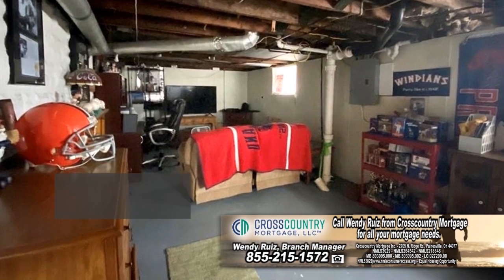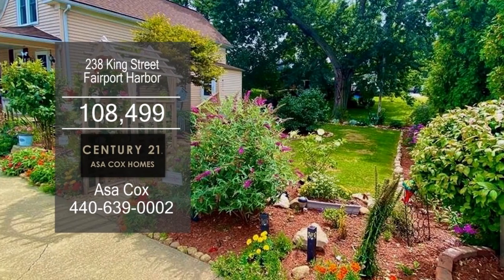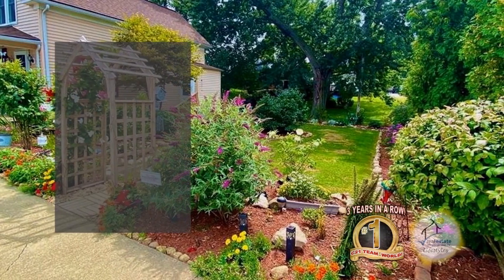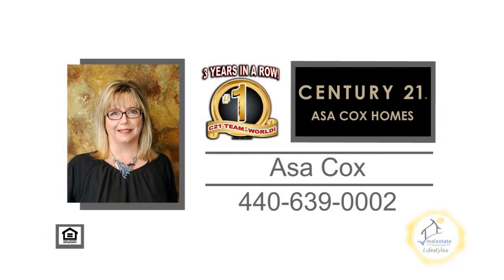238 King Street Asa Cox Real Estate Showcase TV Lifestyles